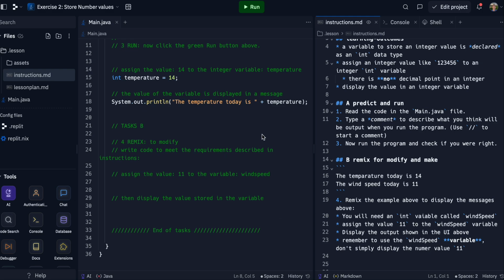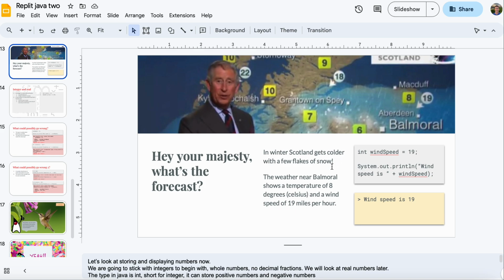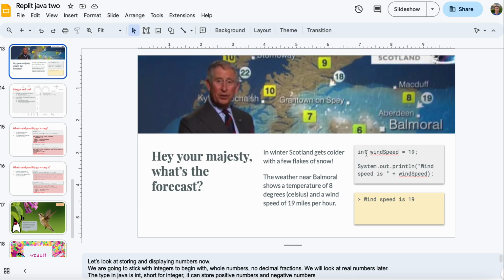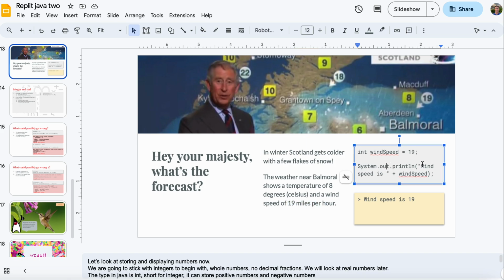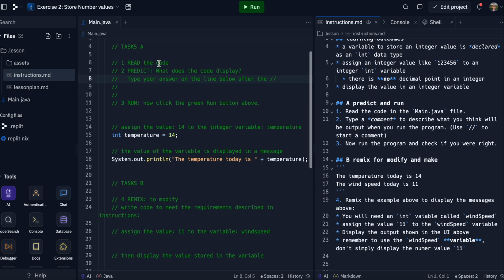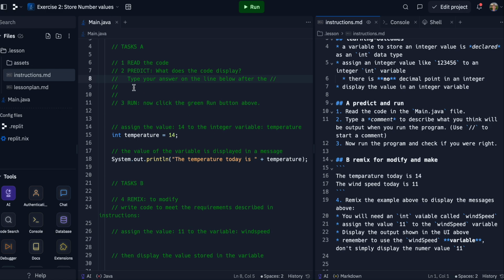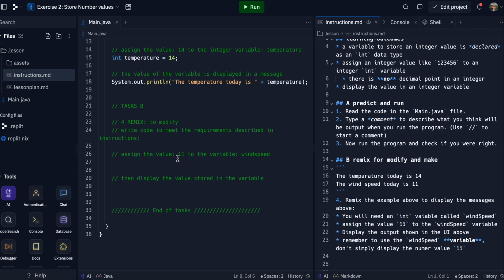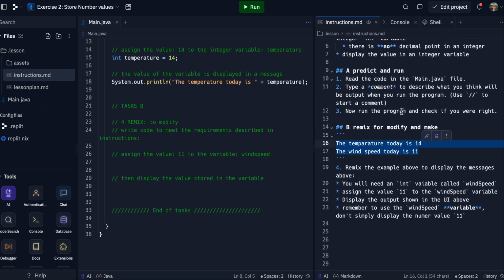Duke 1B exercise 2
## A predict and run
1. Read the code in the `Main.java` file.
2. Type a *comment* to describe what you think will be output when you run the program. (Use `//` to start a comment)
3. Now run the program and check if you were right.

## B remix for modify and make
The temparature today is 14
The wind speed today is 11
4. Remix the example above to display the messages above:
* You will need an `int` vaiable called `windSpeed`
* assign the value `11` to the `windSpeed` variable
* Display the output shown in the UI above
* remember to use the `windSpeed` **variable**, don't simply display the numer value `11`